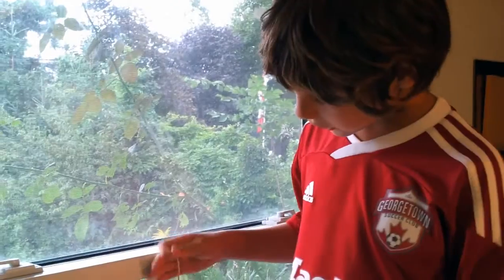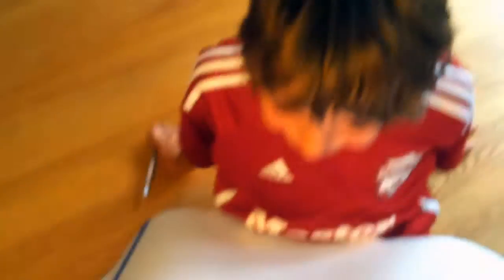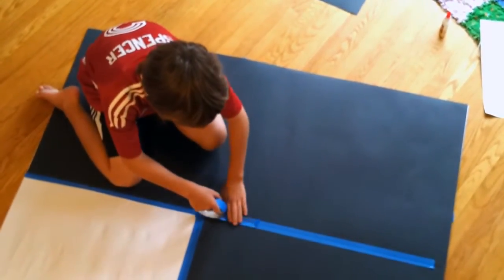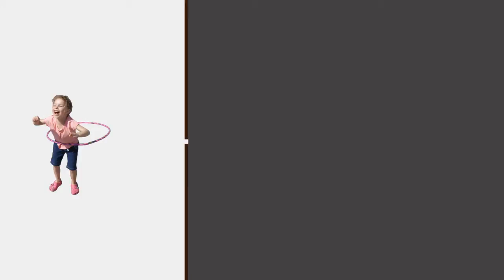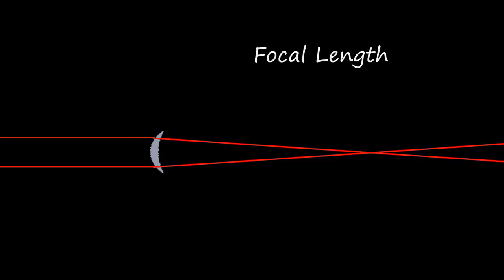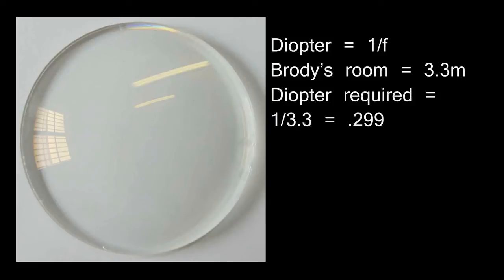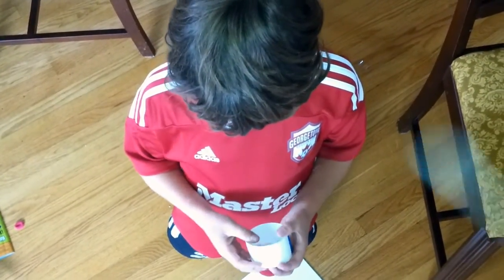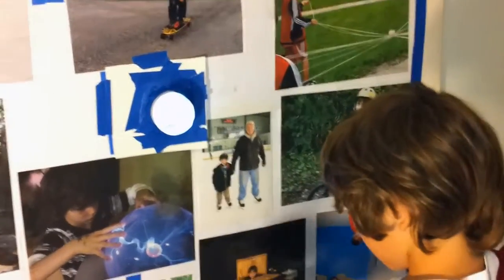MechamicalMashup Episode 32 camera obscura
How to turn your house into a camera... For reals...